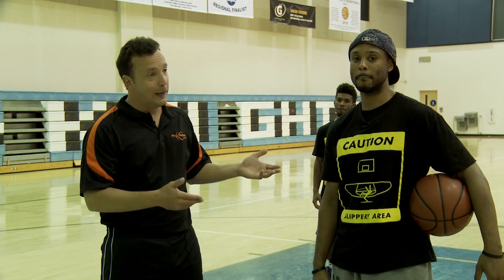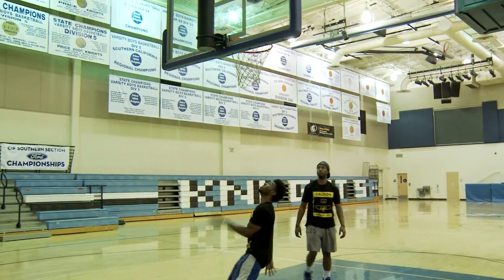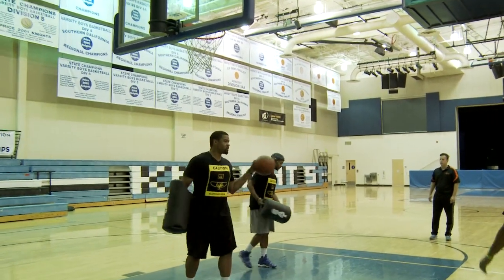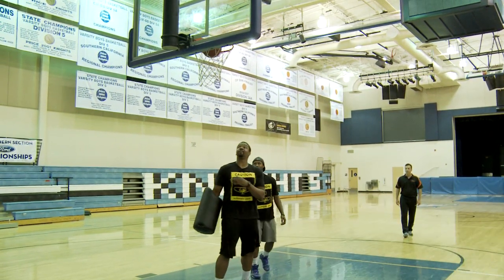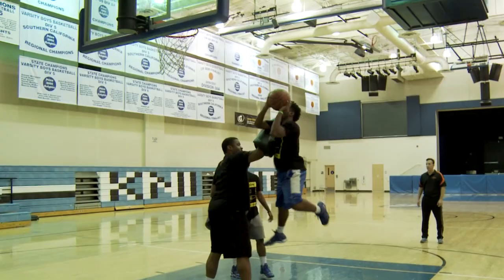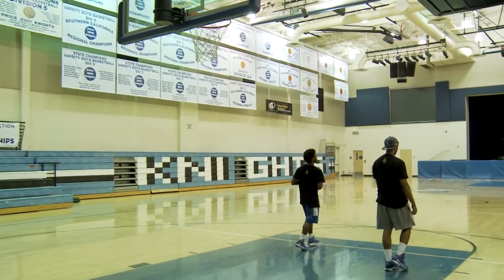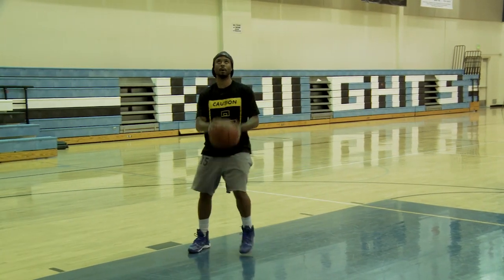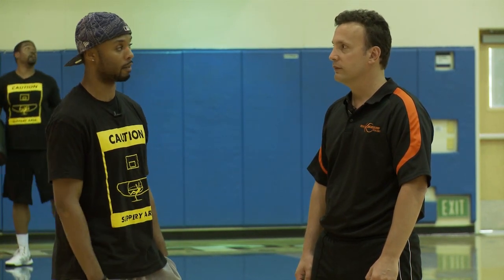How To Finish At The Rim: Off Two Feet, Create Contact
Coach Nick got on the court with Devin Williams of 10000 Hours to demonstrate a great drill to improve your drives to the rim. Follow Devin on Instagram @ten000hours and Chris @g_carson

Part of the SB Nation sports network.